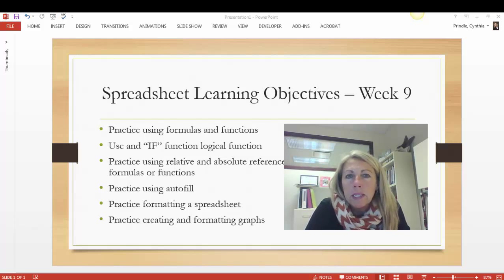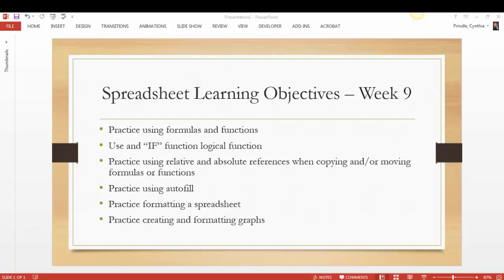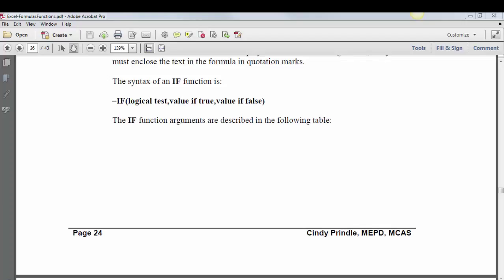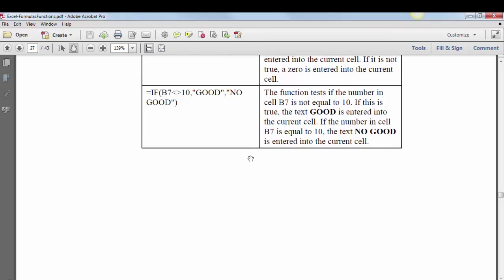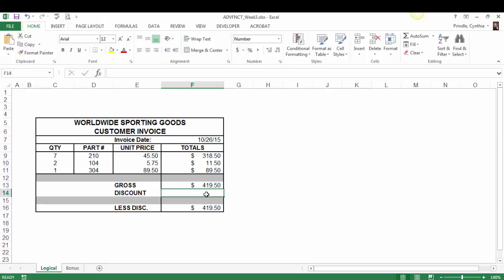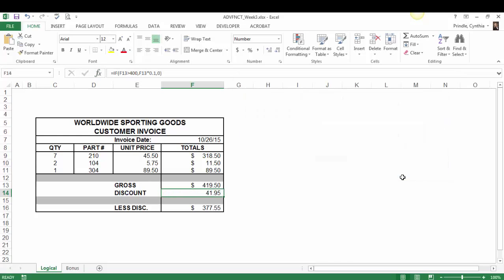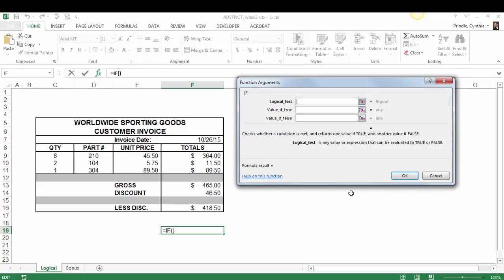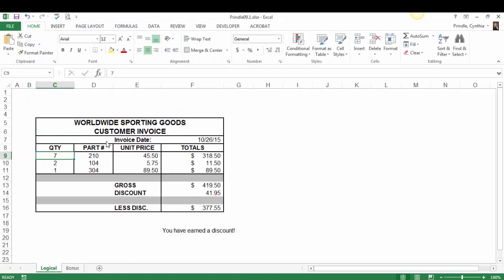Excel IF Functions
Understand the basic syntax and setup of an IF function in MS Excel